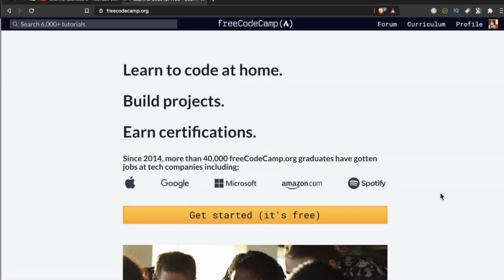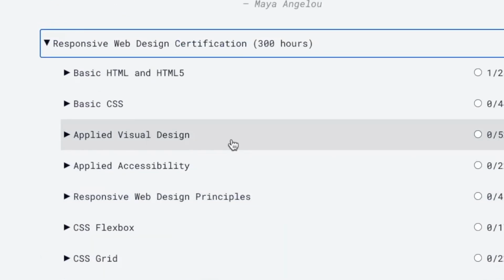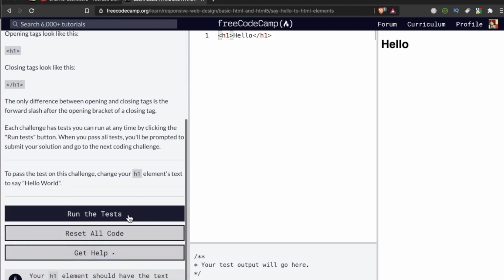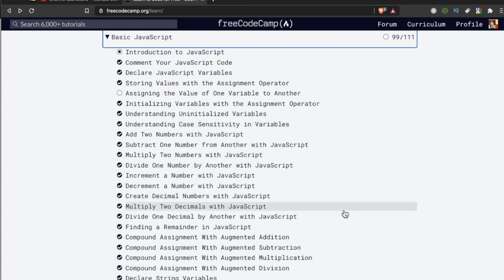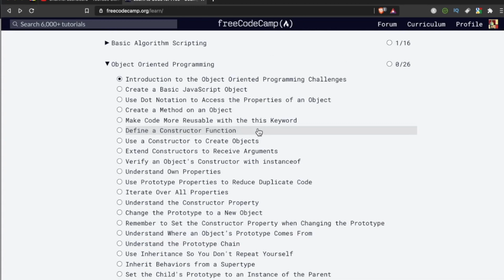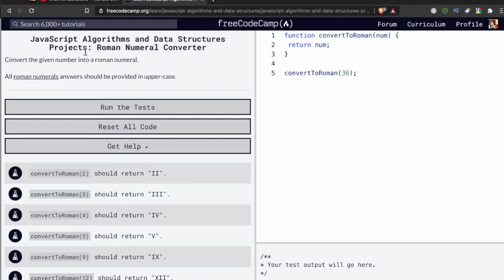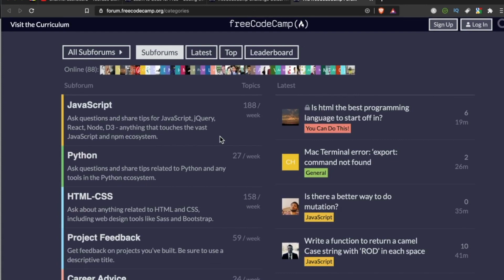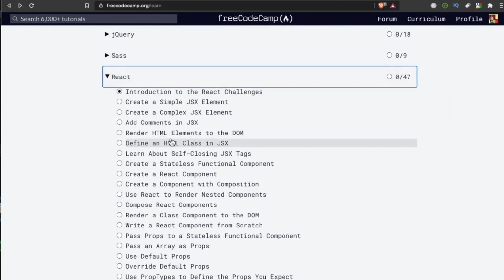FreeCodeCamp Review 2023 - Is FreeCodeCamp worth it?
If you're interested in learning how to code, there's a good chance you've heard of FreeCodeCamp. It's free, it's big, and it theoretically gives you everything you need to start coding.

But is this platform with your time in 2023? Can you *really* learn to code with fCC? We're going inside the curriculum of FreeCodeCamp today and exploring its pros and cons.

0:00 Intro
0:34 FreeCodeCamp Learning Path Options
1:47 Typical Lesson / Coding Environment
2:55 FreeCodeCamp YouTube channel
3:31 JavaScript Algorithms and Data Structures Certification
3:59 “FreeCodeCamp can’t teach me they suck”
4:25 Back to the JavaScript Algorithms and Data Structures Certification
5:57 Pros of FreeCodeCamp
7:11 Cons of FreeCodeCamp
8:11 Final Verdict

🧮 Want to land a software engineering job at Google, Facebook and other tech companies? Pass the FANG interview with AlgoExpert. Use my link for a special discount! (code: “realtoughcandy”)